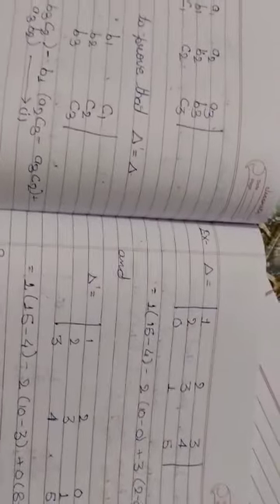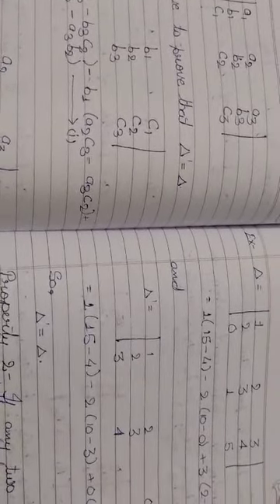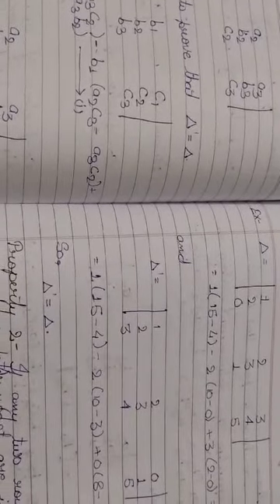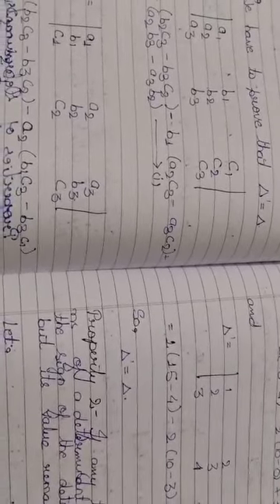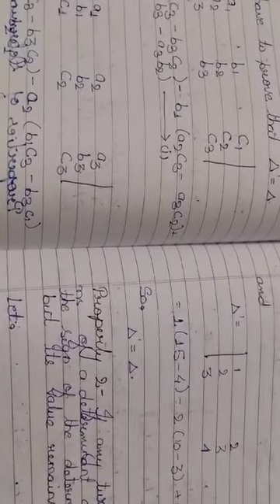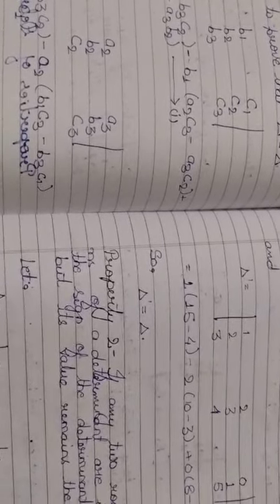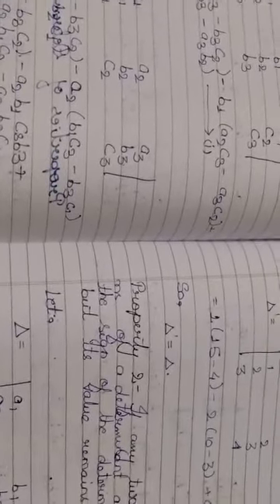properties of determinants.